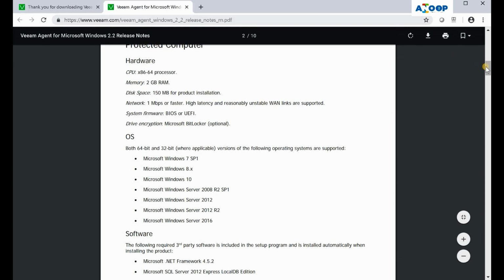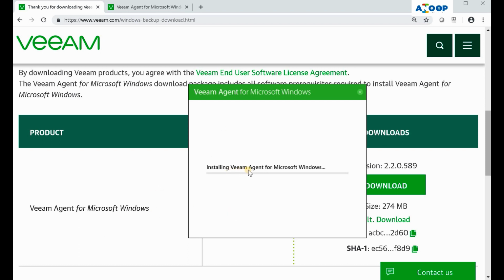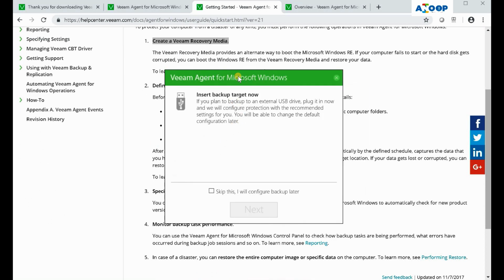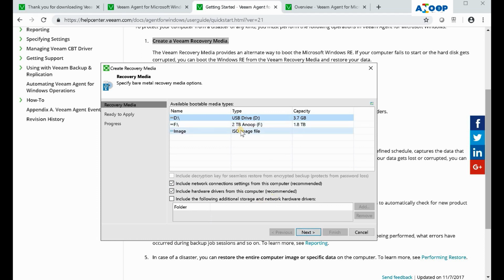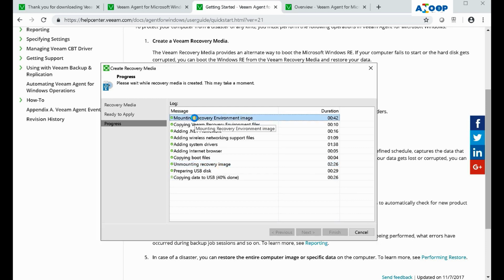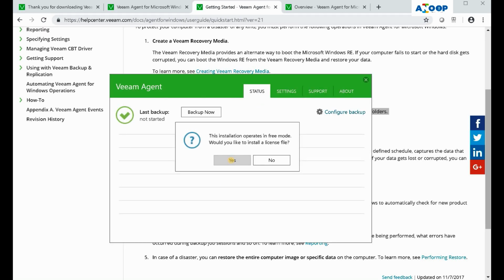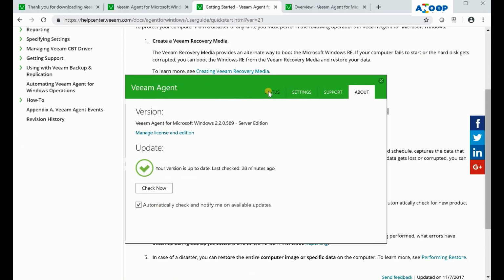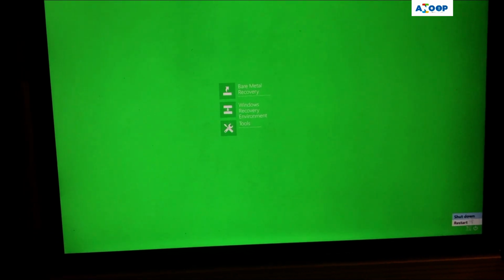How to Windows 10 Recovery Media Free Tool from Veeam agent for Microsoft Windows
In this post, you will see how to install Veeam Agent for Microsoft Windows. Also, how to create recovery media or Boot media for Windows 10 1809. More details